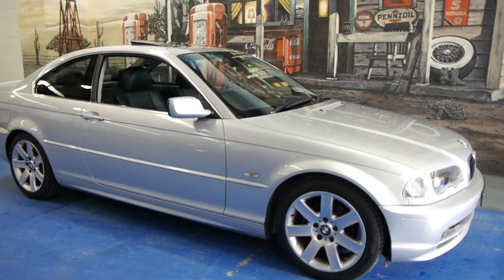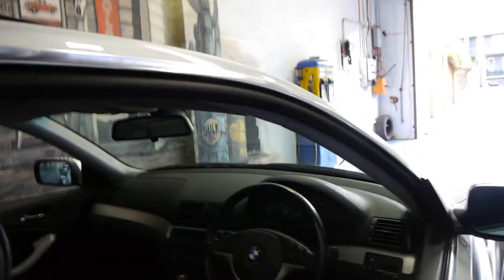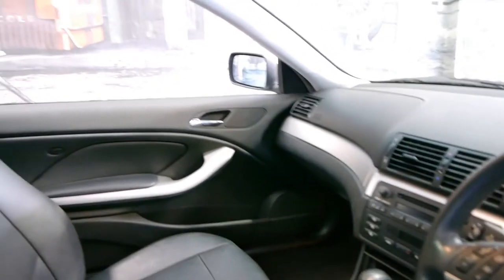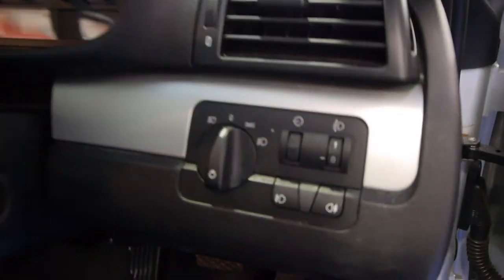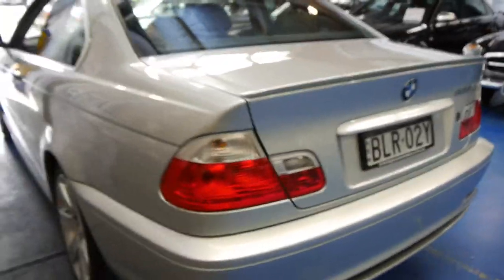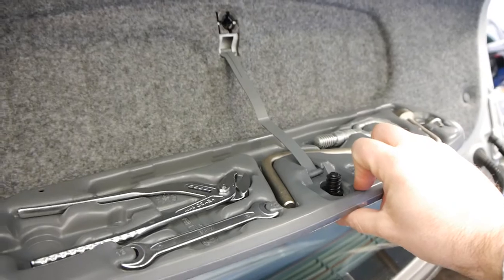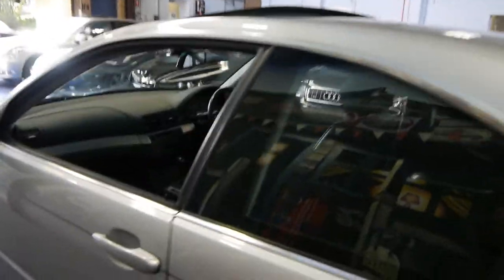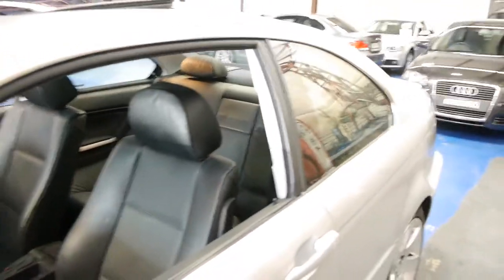Oldtimer Centre - Marrickville NSW